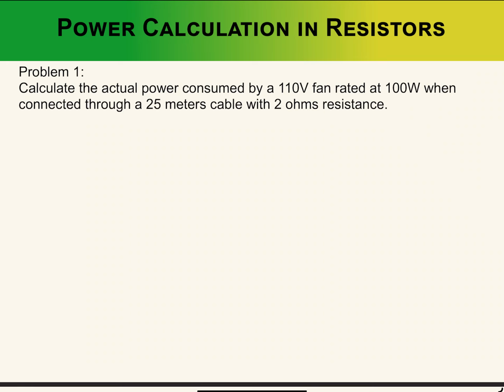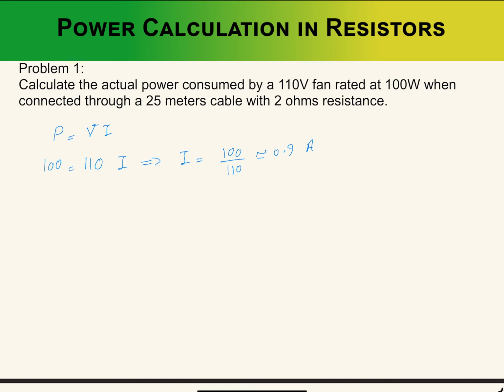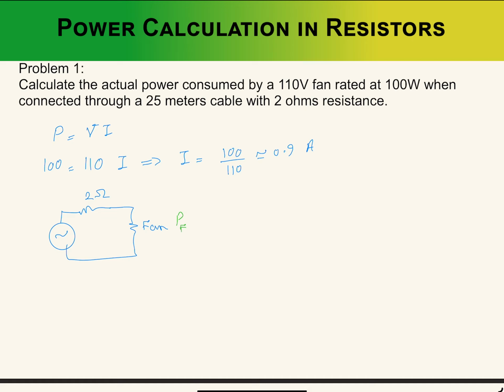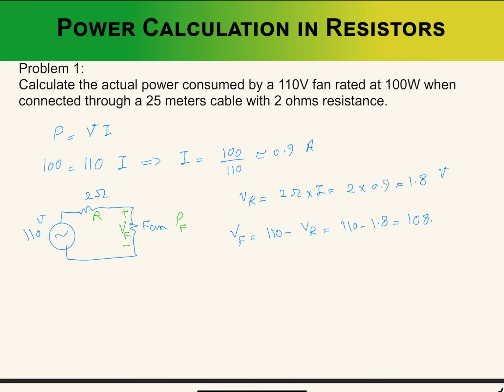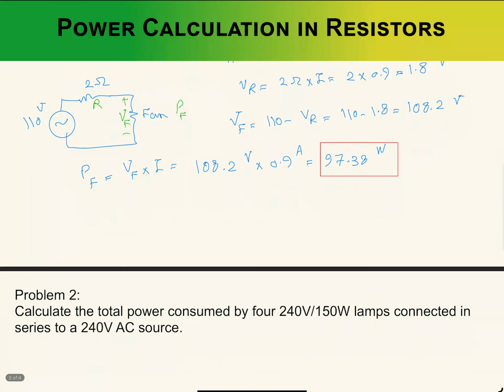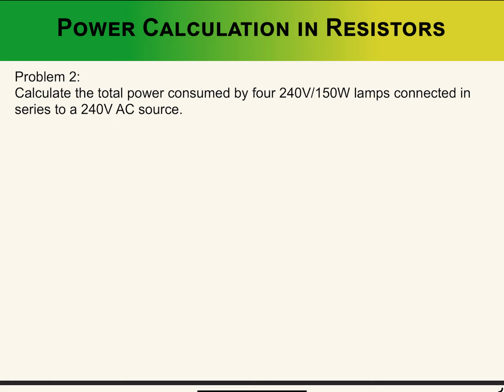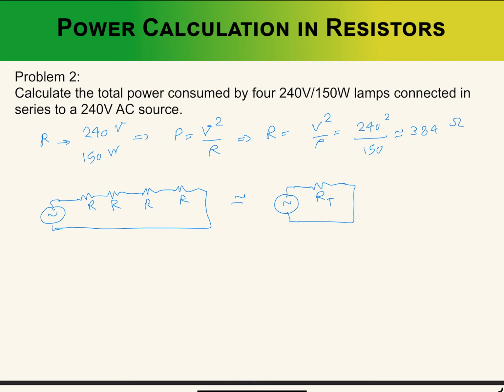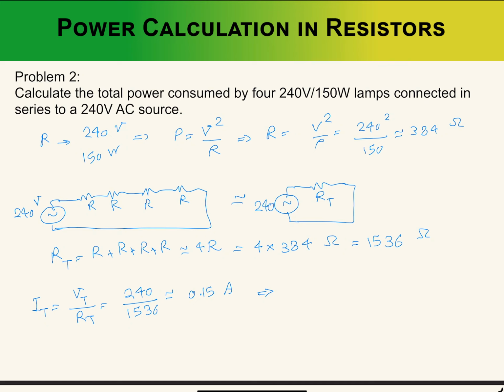Solved Examples on Power Calculation in Resistors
You will learn AC power analysis for simple resistor circuits as well as some excercises.